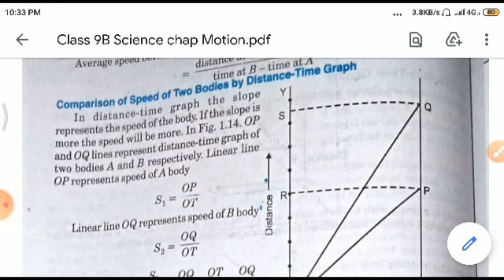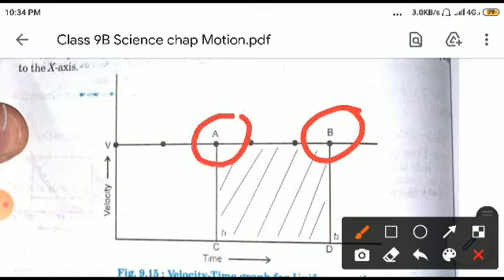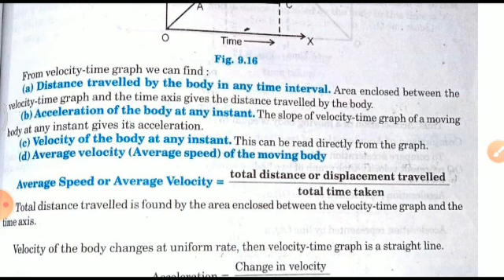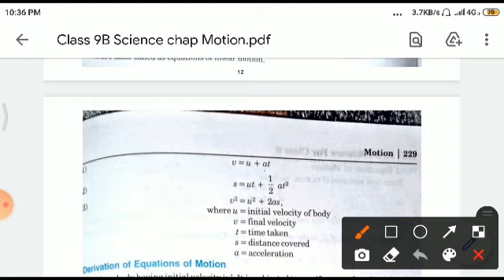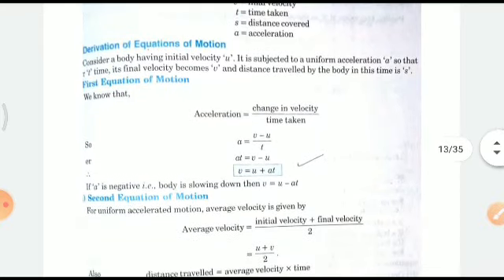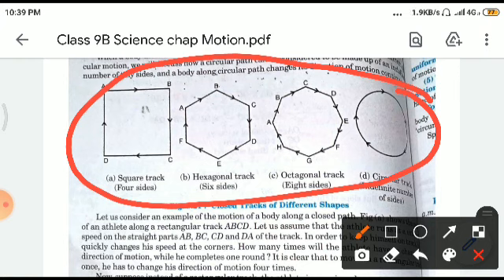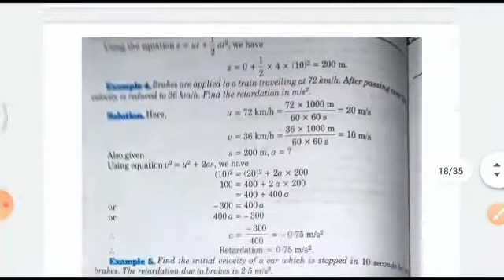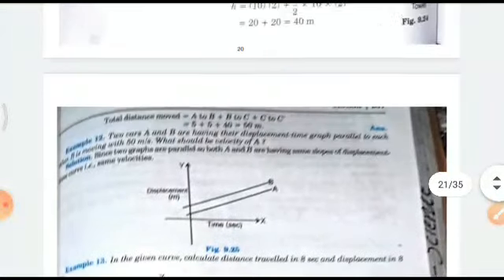Class 9th B Science Motion Part 2